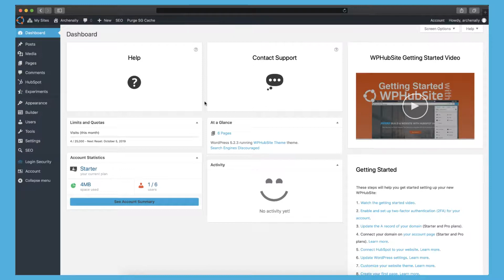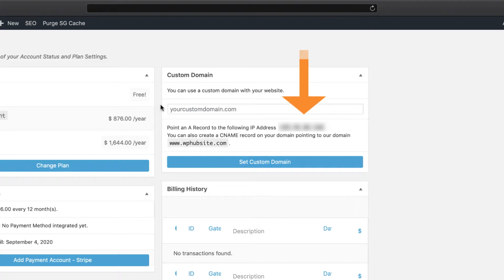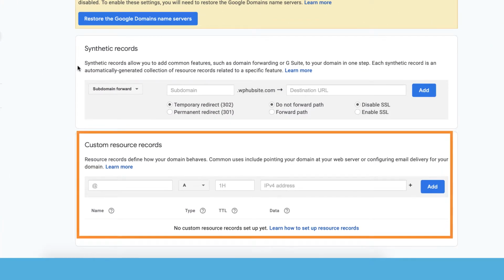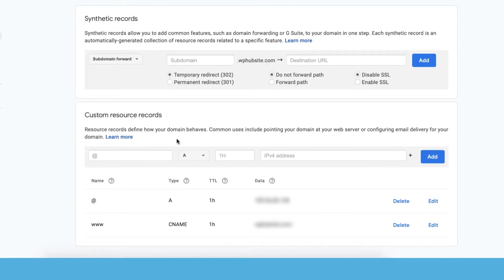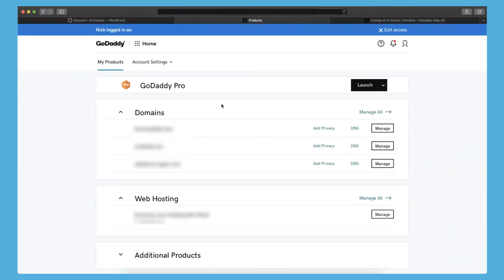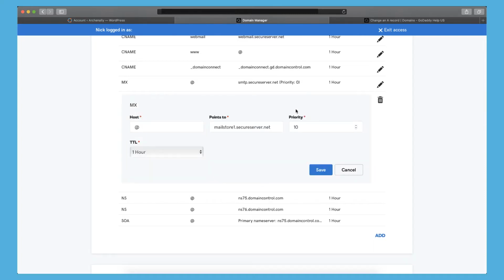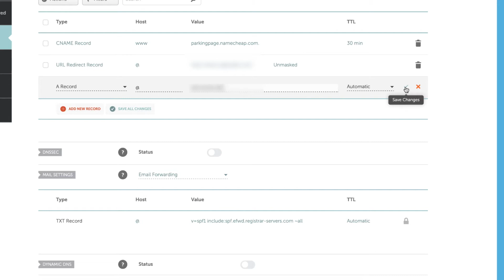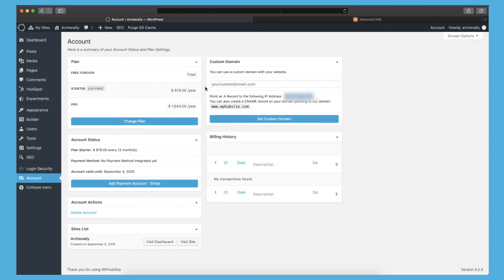How To Update Your Domain A Record & Connect Your Custom Domain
Learn how to update your domain A record on three of the major domain registrars so you can connect your custom domain to your WPHubSite WordPress website.

For the custom domain to work on any WPHubSite website, the A record for your domain has to be updated to the correct IP address. This video covers where to get that IP address and how to change the A record for three major domain registrars.

- Google Domains
- GoDaddy
- NameCheap

This video also covers how to enable your custom domain in your WPHubSite admin dashboard. This will ensure that once you point your A record to the WPHubSite IP address then your website will work properly.